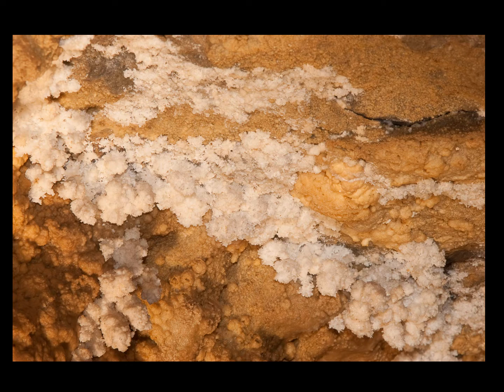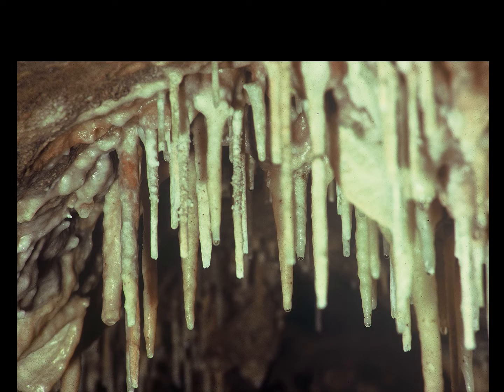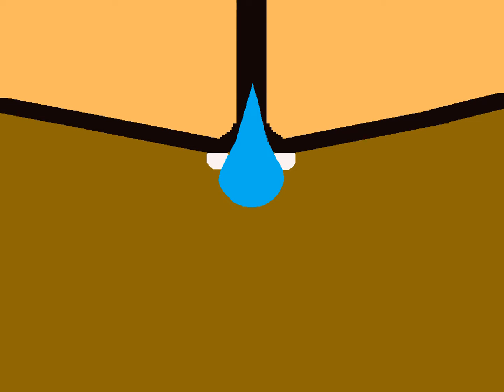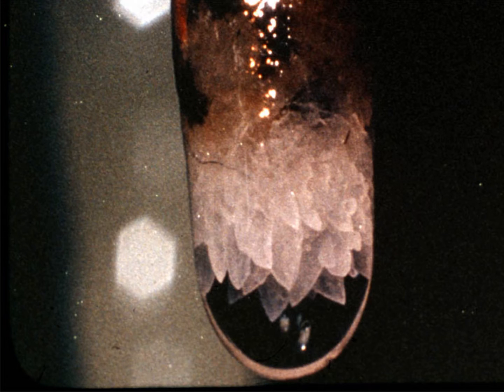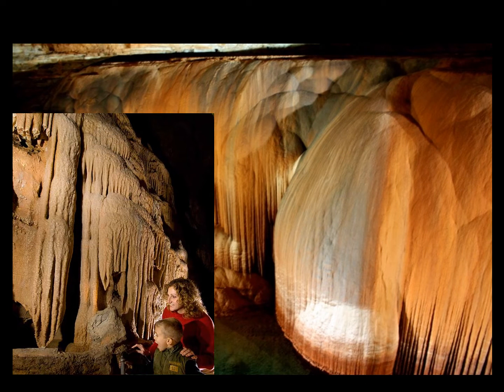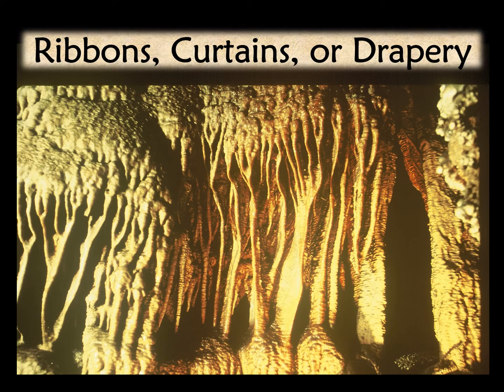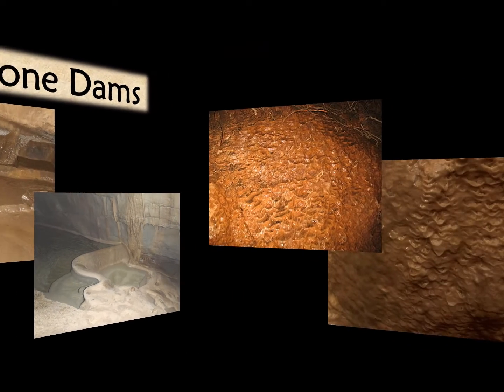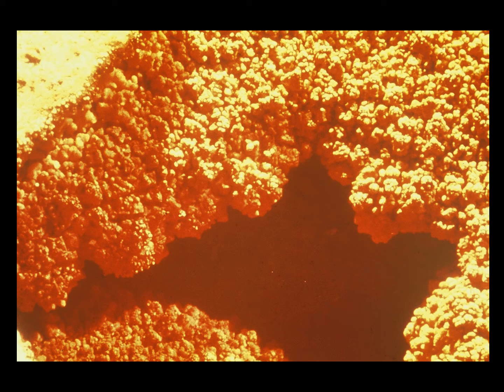CRAZY ABOUT CAVES - Intro to Speleology Part II Types of Speleothems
Lincoln Caverns presents introduction to types of speleothems - formations in limestone caves.